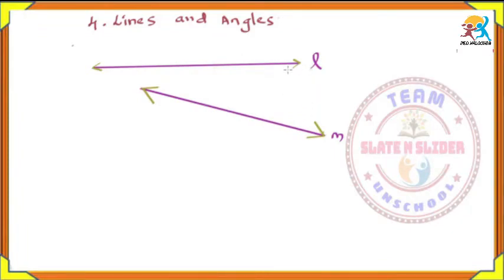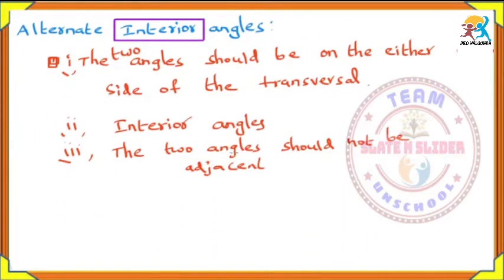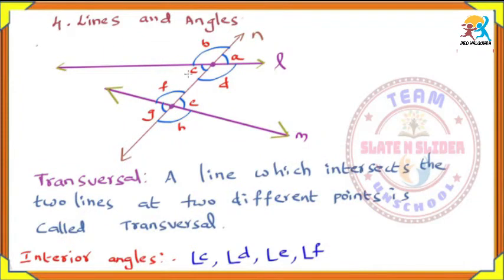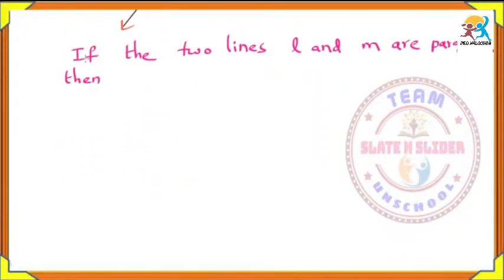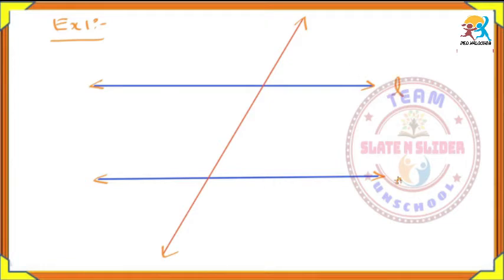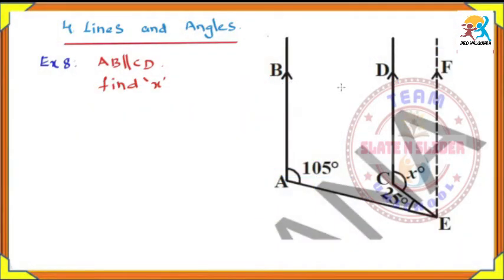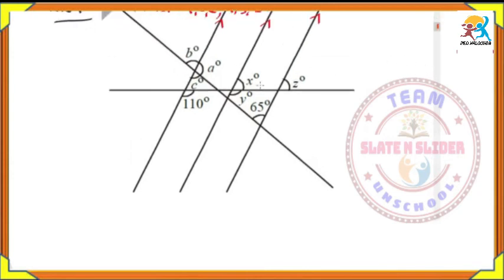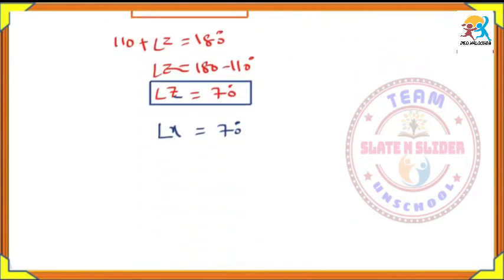9th EM Maths Unit4. Lines and Angles Part3